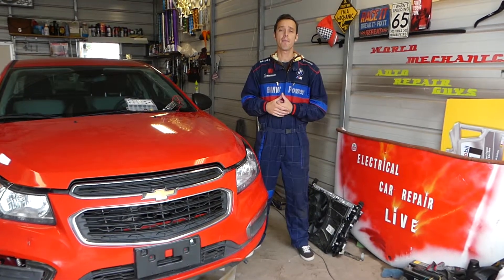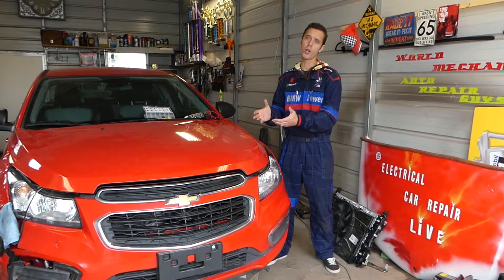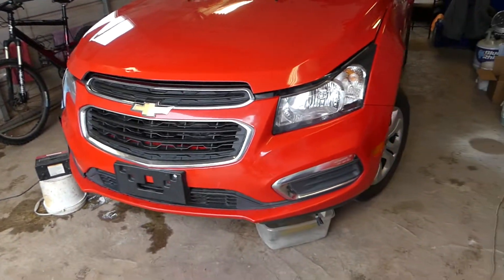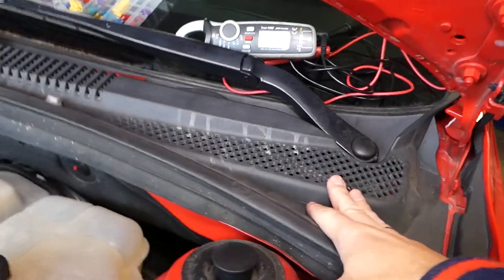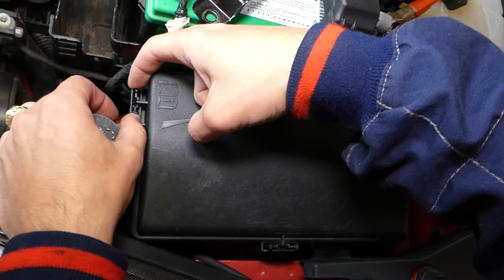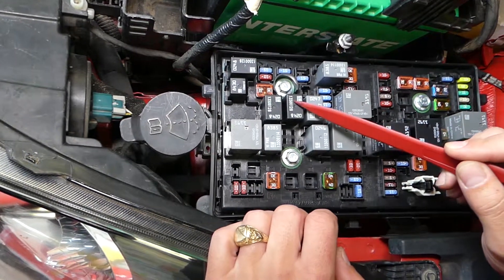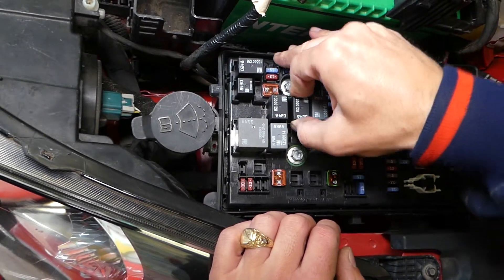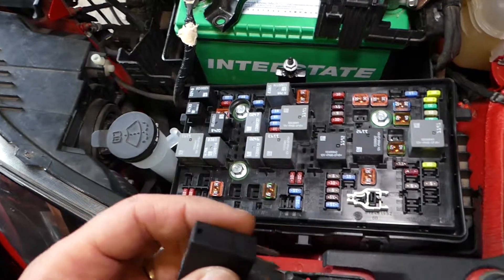CHEVROLET CRUZE WINDSHIELD WIPERS RELAY LOCATION REPLACEMENT. WIPERS NOT WORKING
In this video we will show you where the windshield wipers relay is located on Chevrolet Cruze. It is also known as Windscreen Wipers Relay. If this relay is bad your wipers will not work. We demonstrated where the wipers relay is located on a 2015 Chevrolet Cruze.
This procedure should work on:
2008 Chevrolet Cruze Windshield Wipers Relay Location Replacement
2009 Chevrolet Cruze Windshield Wipers Relay Location Replacement
2010 Chevrolet Cruze Windshield Wipers Relay Location Replacement
2011 Chevrolet Cruze Windshield Wipers Relay Location Replacement
2012 Chevrolet Cruze Windshield Wipers Relay Location Replacement
2013 Chevrolet Cruze Windshield Wipers Relay Location Replacement
2014 Chevrolet Cruze Windshield Wipers Relay Location Replacement
2015 Chevrolet Cruze Windshield Wipers Relay Location Replacement

► Replacement Relay